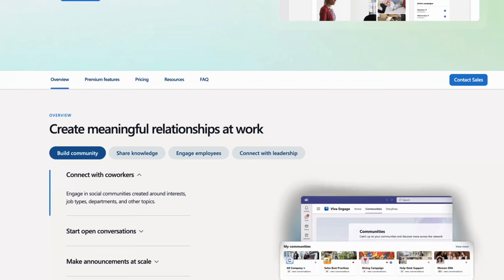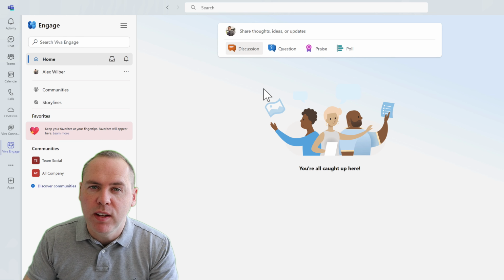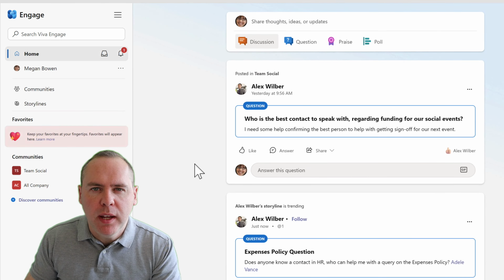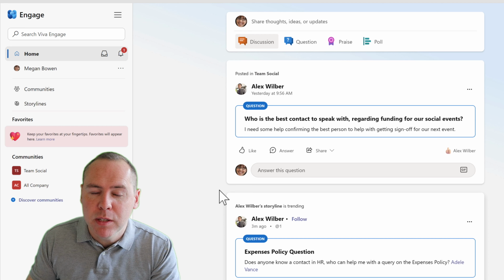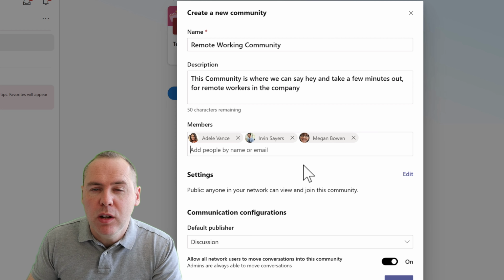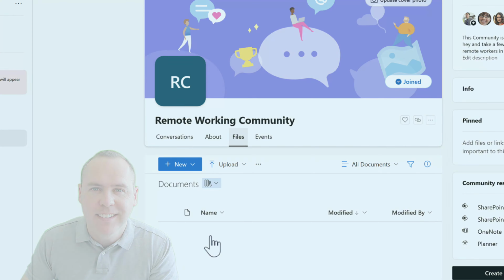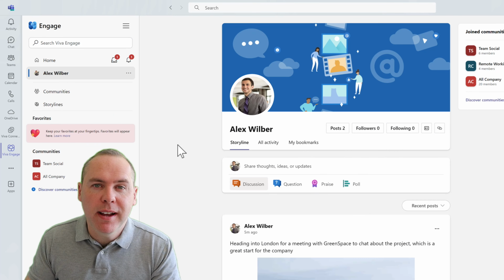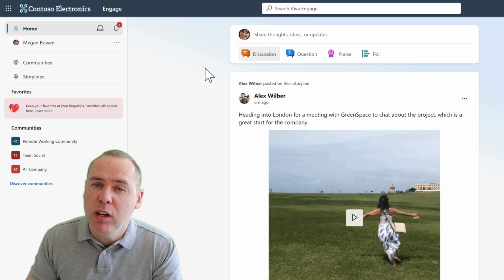How to Use Microsoft Viva Engage!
In today's tutorial, we're diving into how to build thriving communities within Microsoft 365 using Viva Engage (AKA Yammer!). Whether you're managing an organisation, a team, or an interest group, this video will guide you through the essential steps to create and manage communities effectively.

🔍 What You'll Learn:

The Rise and Fall of Yammer:  Explore the history and revival of Yammer as Viva Engage, its integration into Microsoft 365, and its role in community-building.

Accessing Viva Engage and Posting Content: Learn how to post content in Viva Engage to get help with topics and more.

Creating a Community: Learn how to set up a new community, manage its structure, and customise its features.

Managing Community Features: Discover how to create posts, organise groups, and manage engagement within Viva Engage.

Story Posts: See how Story Posts provide a social media-like experience, enhancing community interaction and participation.

Integration with Teams: Learn how Viva Engage integrates seamlessly with Outlook, streamlining access and community interaction.

Engagement Strategies: Explore tips for fostering engagement, including regular content, interaction incentives, and community events.

⭐️ Additional Resources:

🔎 Learn more about how Your 365 Coach can boost your professional skills

🕒 Video Timings:
00:00 Introduction
02:05 The Rise and Fall of Microsoft Yammer
06:12 Using the Feed in Viva Engage
11:16 Building Communities in Viva Engage
14:43 Using Storylines in Viva Engage
16:42 Accessing Viva Engage in the New Outlook & the Web
18:37 Licensing & Using Viva Engage